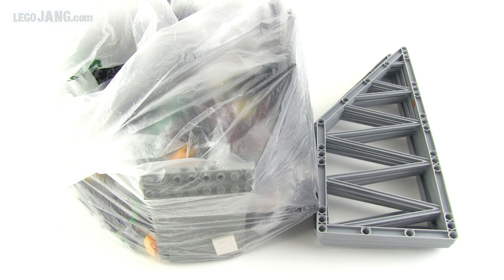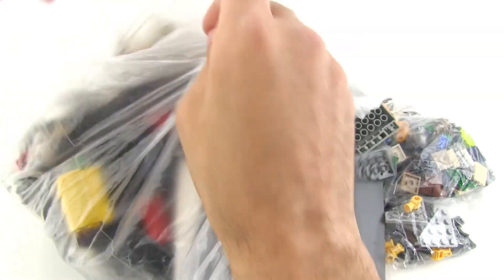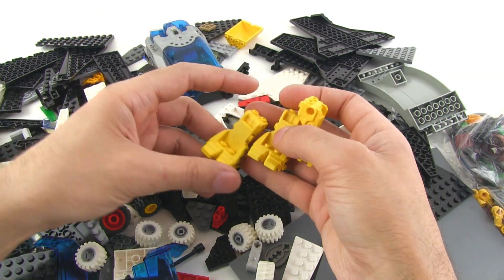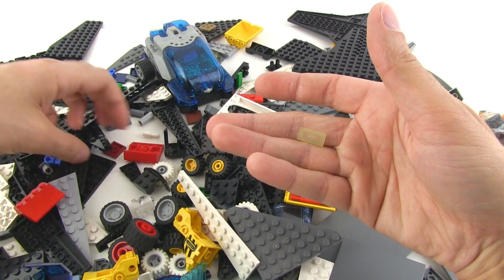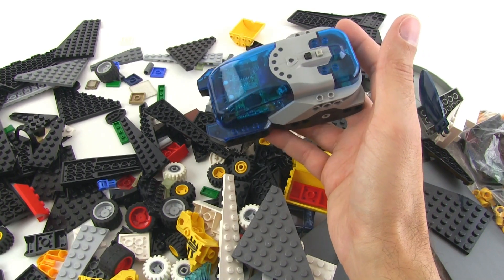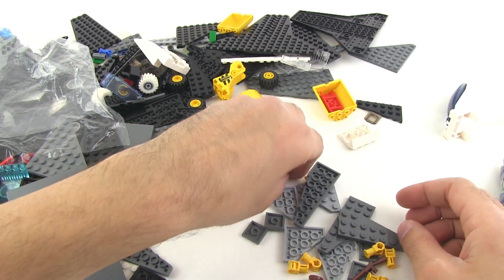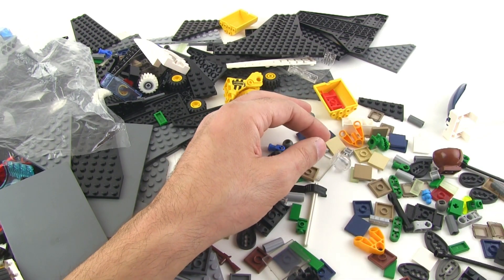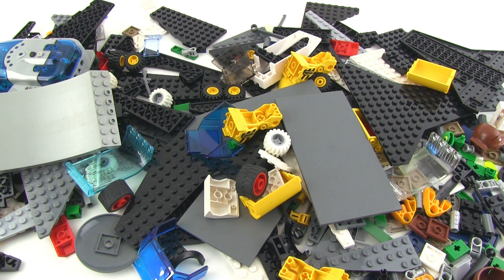LEGO Haul #25 from Bricklink